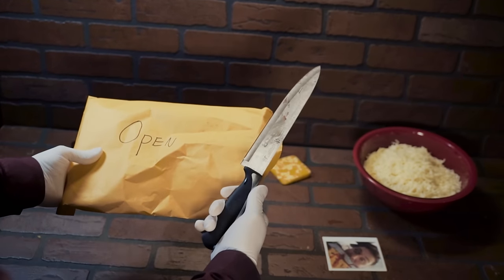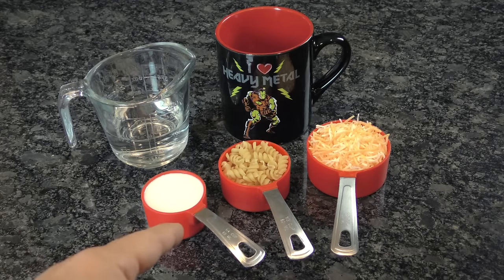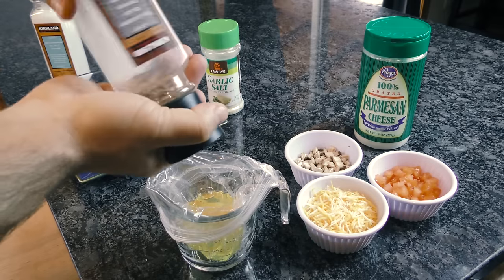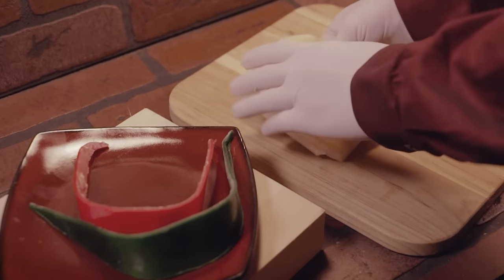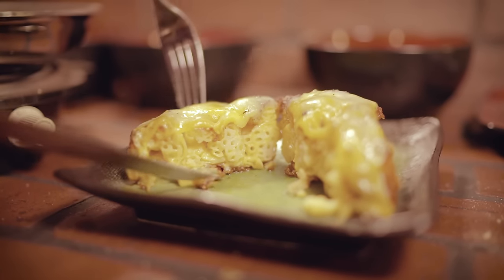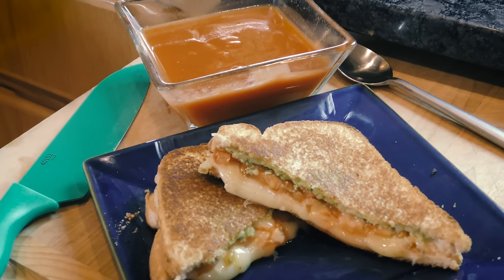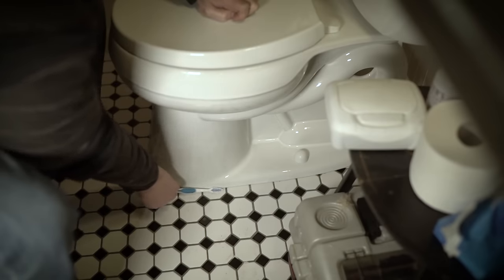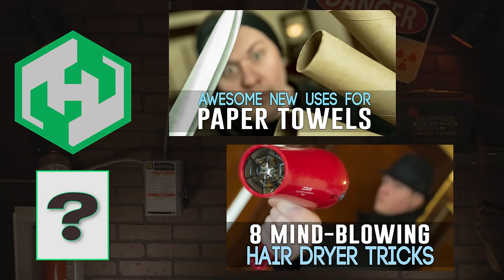8 "Grate" Cheese Hacks!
We'll show you how to make the best omelette, deep fry your mac and cheese, slice cheese like a pro and even store cheese longer.
- For your free 30-day trial.

If you have ever wanted to learned to make a fail proof omelette or the best grilled cheese sandwich ever... pay attention! Let's put that cheese to use and also make some Mac and Cheese from scratch!

Thanks to audible.com for supporting my channel.